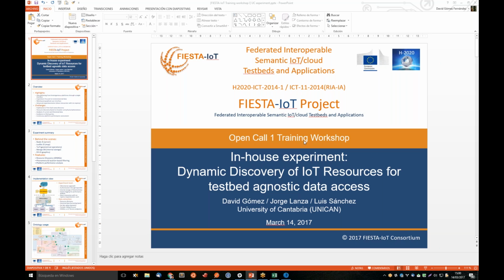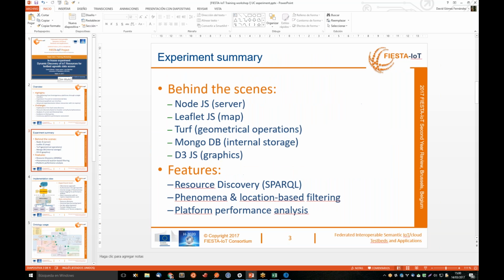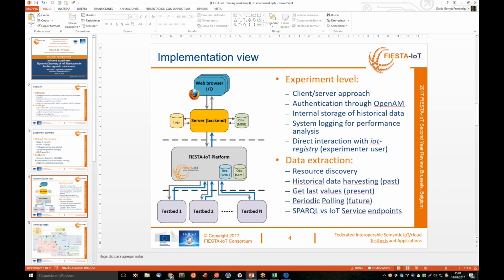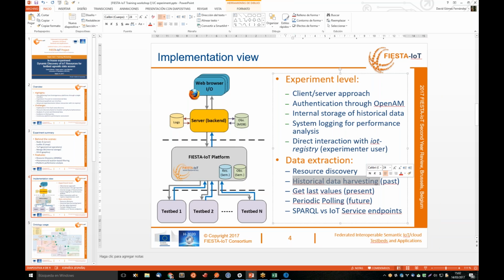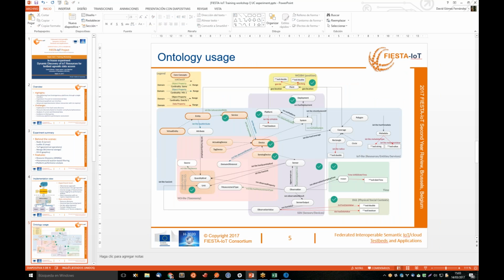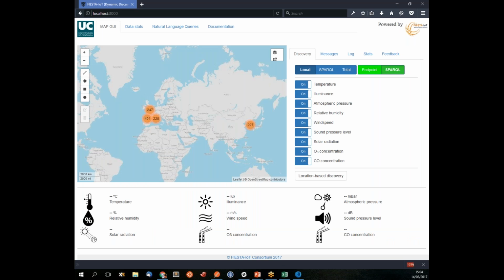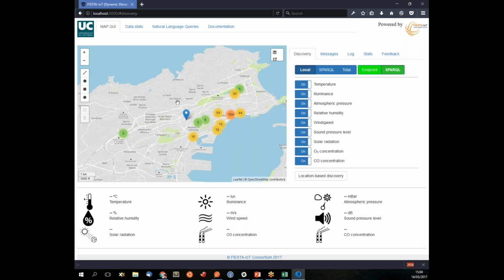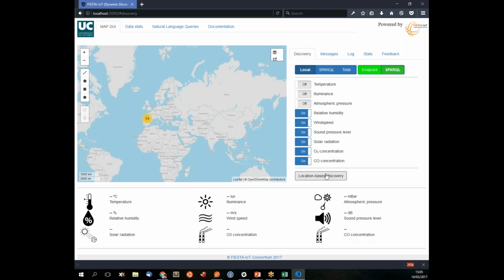FIESTA IoT OC1 Experiments Training Workshop 12 UNICAN Experiment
A description of an example FIESTA-IoT experiment implemented by the University of Cantabria